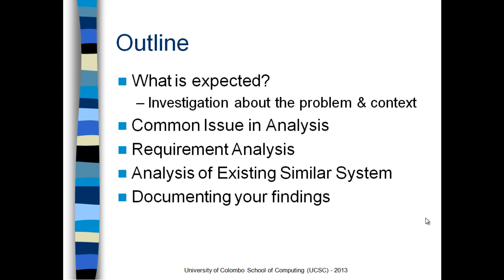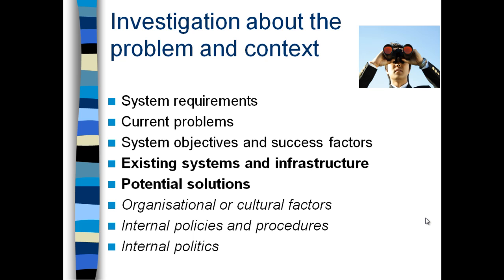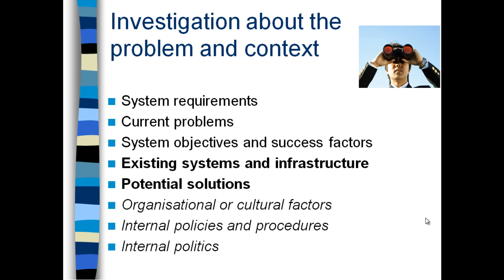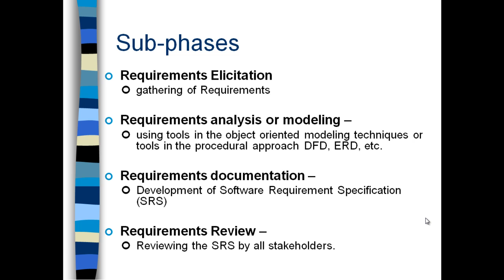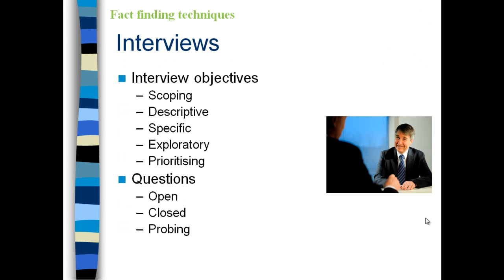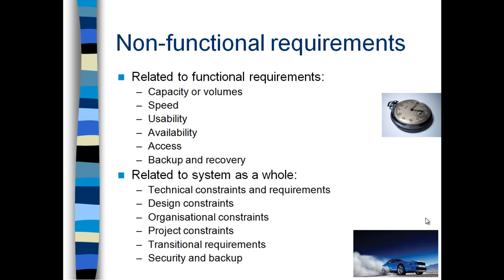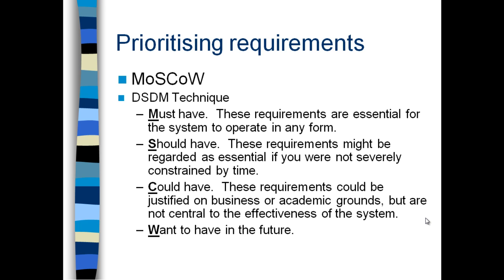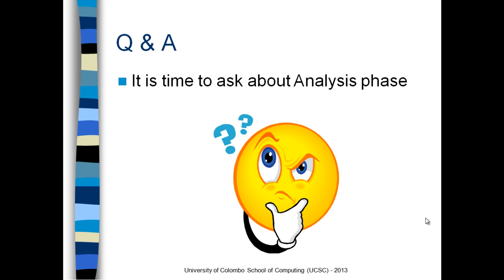BIT Project Seminar 2013 - Analysis Phase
By Dr. K.P. Hewagamage

28/04/2013